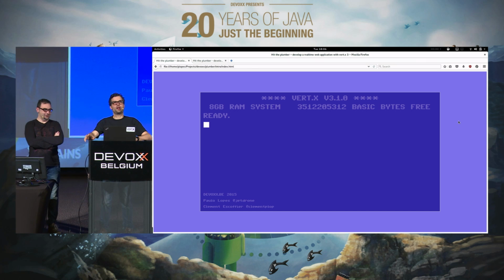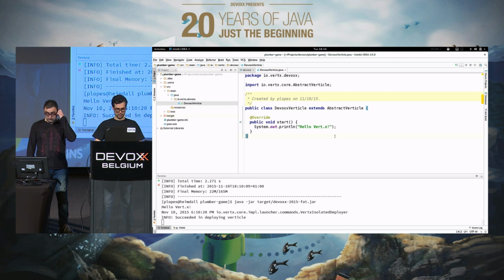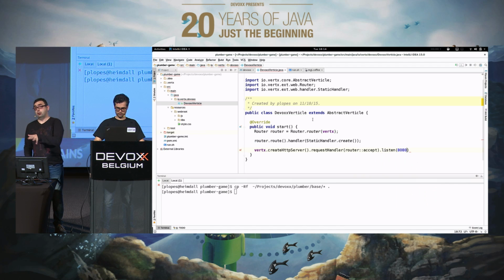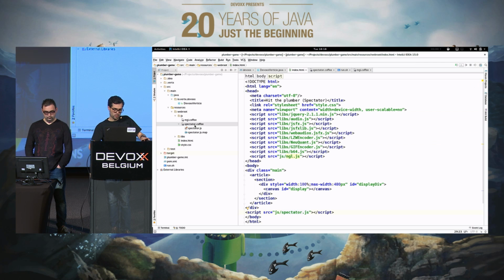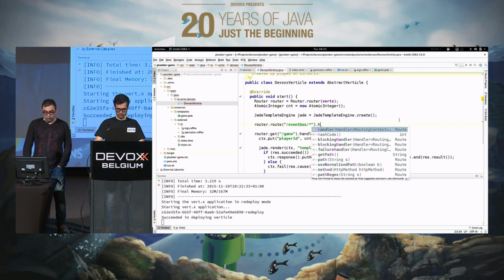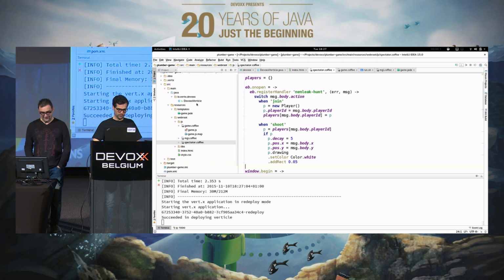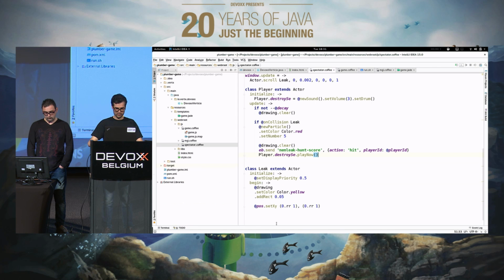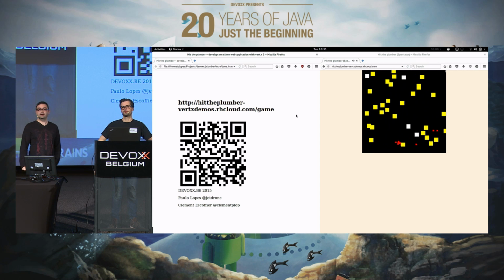Hit the plumber - develop a realtime web application with vert.x 3 by Clement Escoffier/Paulo Lopes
This session presents how you can develop a realtime web application with vert.x web. In this context, a small game is going to be developed on stage demonstrating how easy it is to build such kind of applications with Vert.x 3. Of course attendees can play the game.